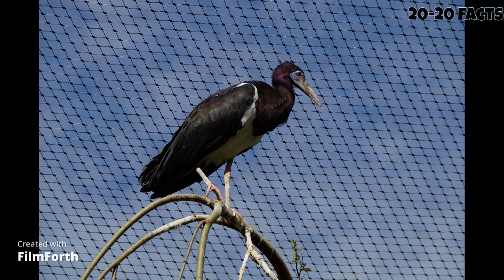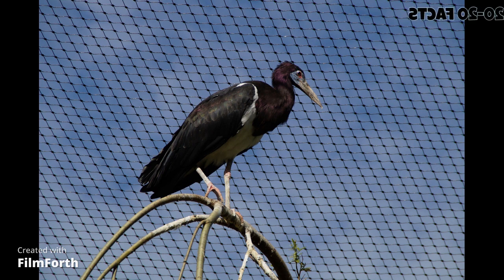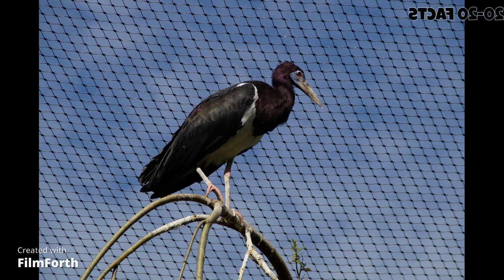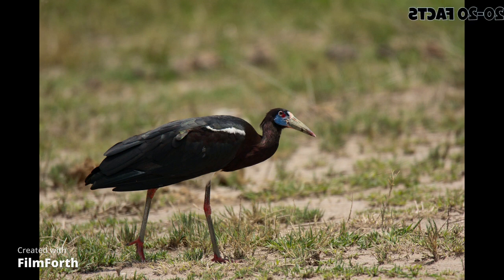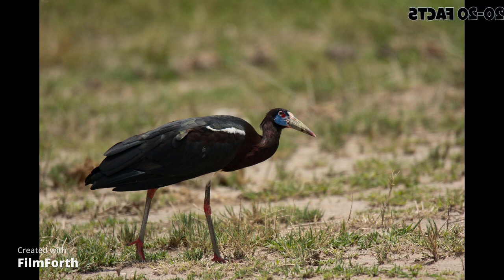The Abdim's Stork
The Abdim's Stork is a species of stork that is native to sub-Saharan Africa and parts of the Middle East. It is a medium-sized bird, with a distinctive black and white plumage, a long, thin neck, and a red facial skin patch. The Abdim's Stork feeds on a variety of prey, including insects, small mammals, reptiles, and amphibians. This species is known for its distinctive call, which is a series of harsh, croaking sounds. In addition to its unique vocalizations, the Abdim's Stork is also recognized for its long, thin legs, which are a distinctive characteristic of storks. Although the Abdim's Stork is not considered to be globally threatened, its populations have declined in some areas due to habitat destruction and degradation, and it is considered to be vulnerable in certain regions.